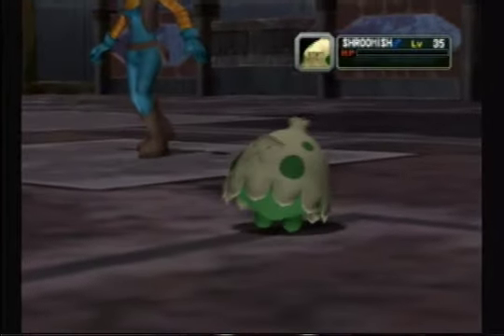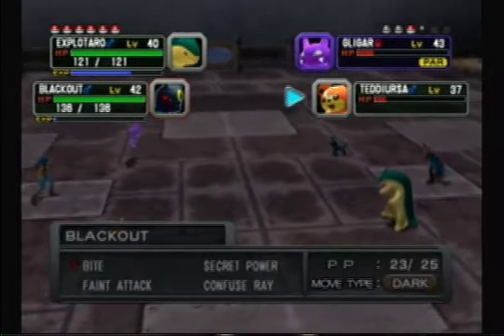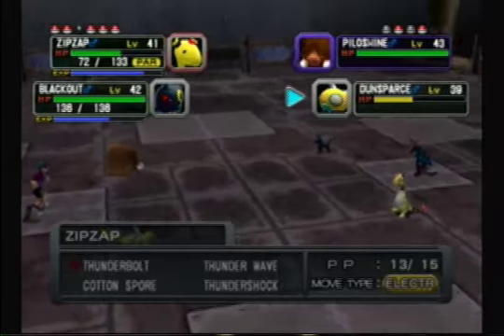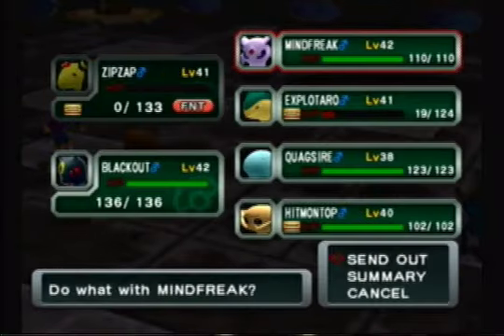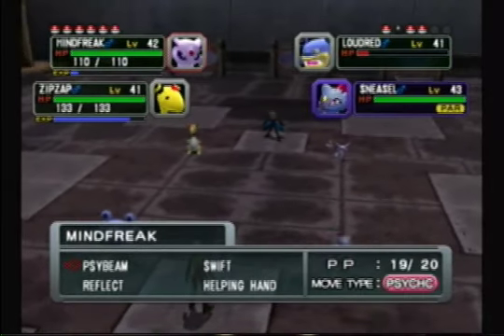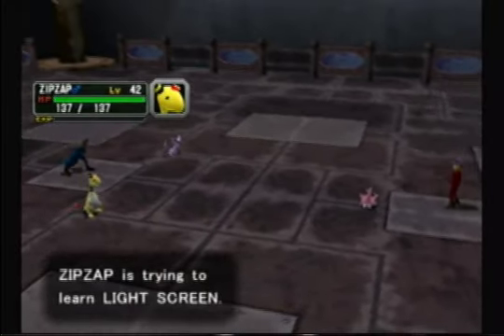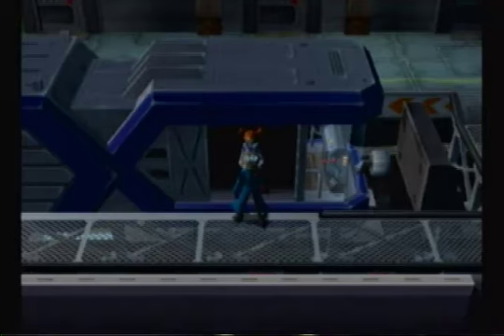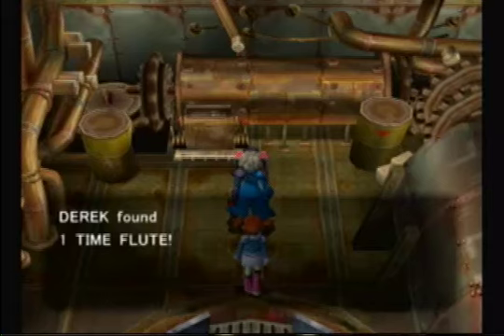Pokemon Colosseum - Part 19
We chase after Venus and end up getting our first glimpse at the Shadow Pokemon Lab.  We also snag a few Shadow Pokemon along the way.